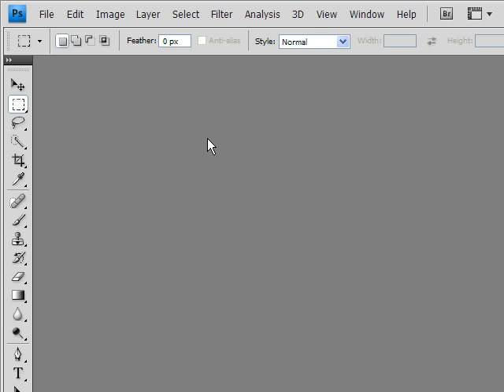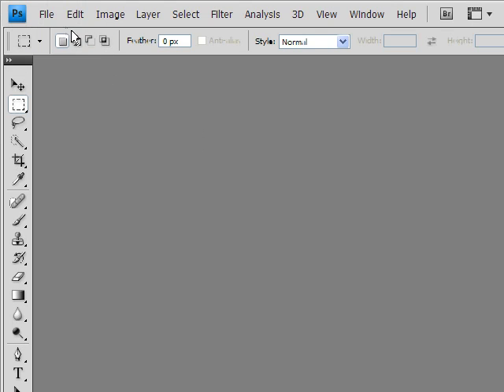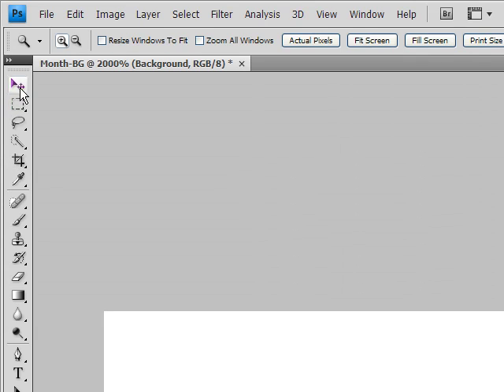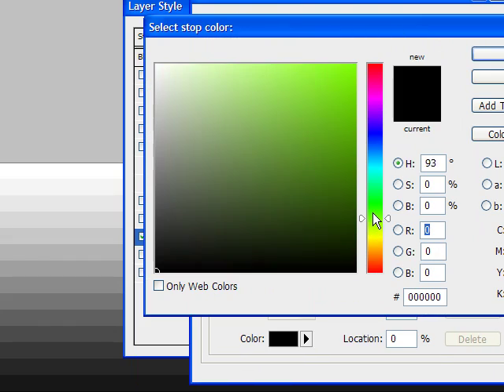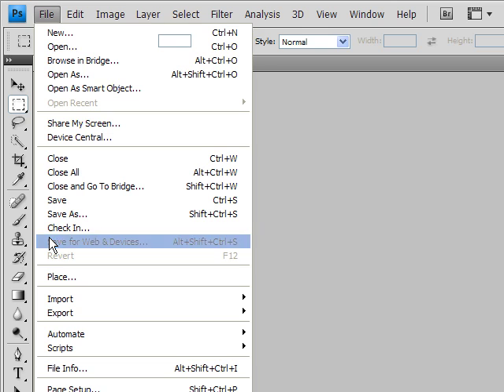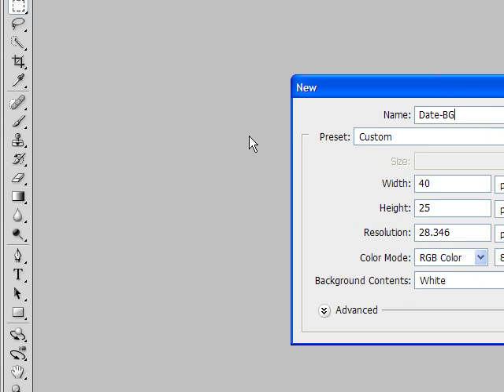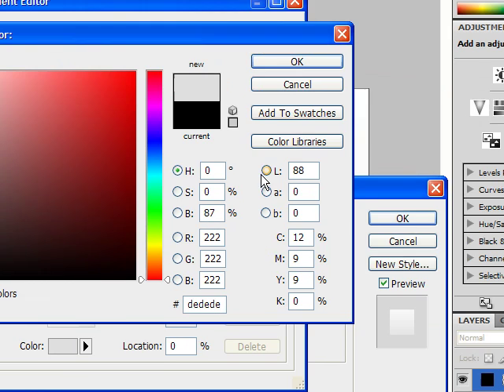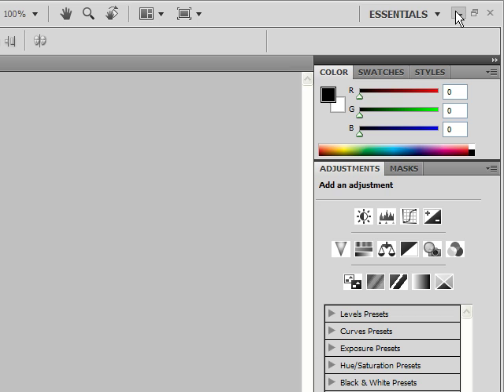CRWD Tutorial #2.1 - CSS Blog Calendar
11/12/2010: In this tutorial, which is part 1 of a two-part series of tutorials, we will be showing you how to create some small backgrounds for a calendar we will be creating in Dreamweaver, like the sort you might find in blogs.